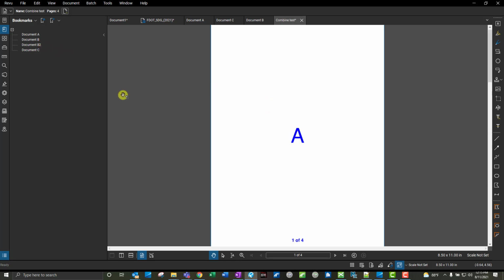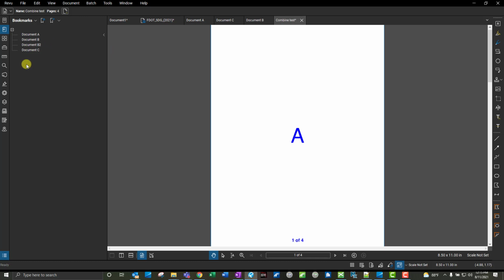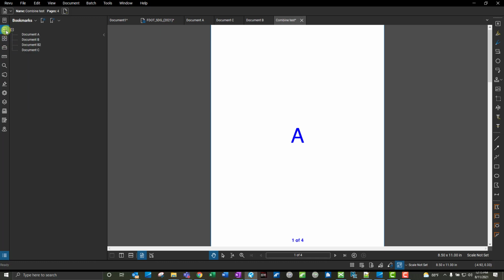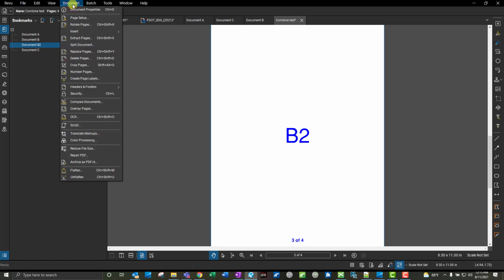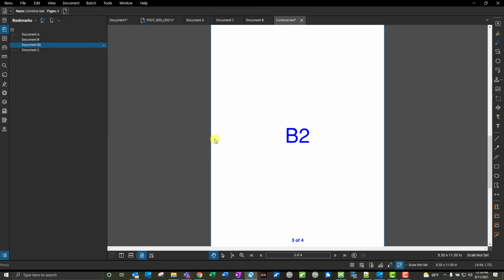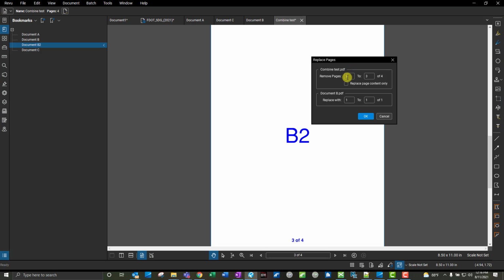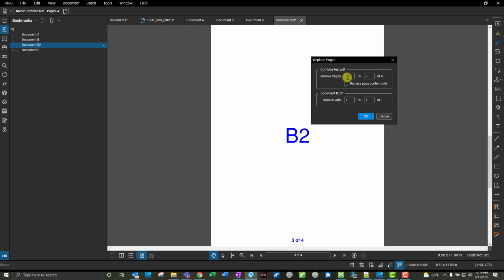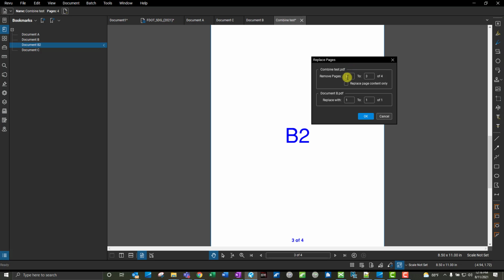Bluebeam Revu - Replacing Pages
How to replace pages in a PDF